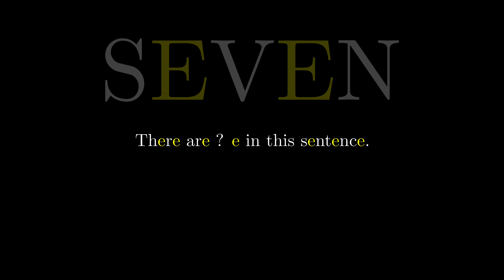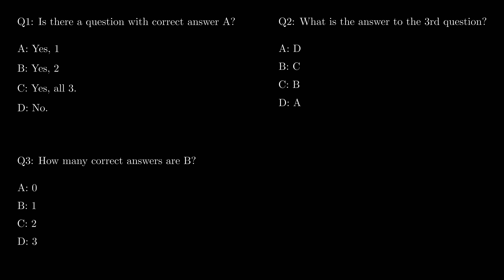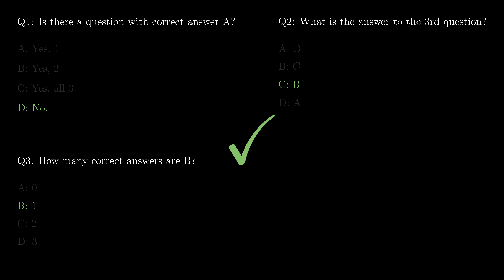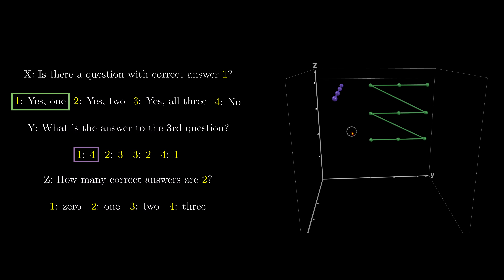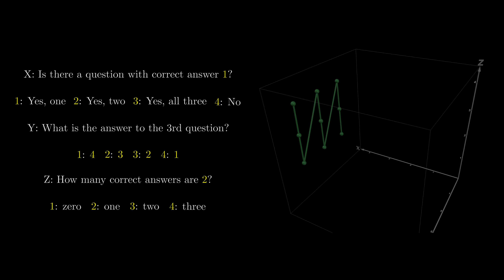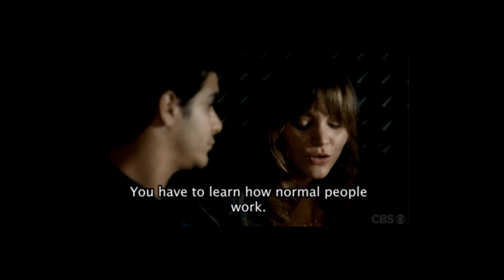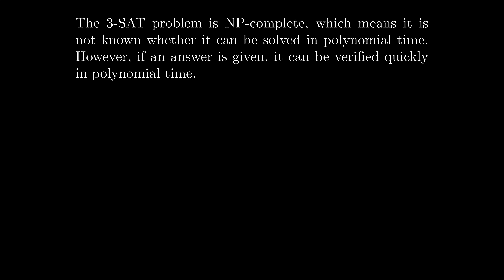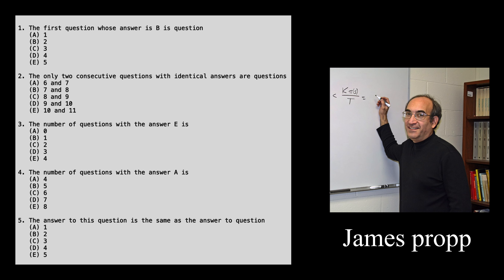So You Are GOOD at Logic?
Reference:

Physical Zero-knowledge Proofs for Flow Free, Hamiltonian Cycles, and Many-to-many k-disjoint Covering Paths

Timeline
0:00 A 1-question self-referential puzzle
1:09 A 3-question self-referential puzzle
3:05 The Geometry of the 3-question puzzle
5:10 Geometry interpretation is hard for more complicated cases
6:10 The Boolean Satisfiability Problem (SAT)
7:48 Modeling self-referential puzzles as SAT
8:53 Puzzle for the challengers and ending